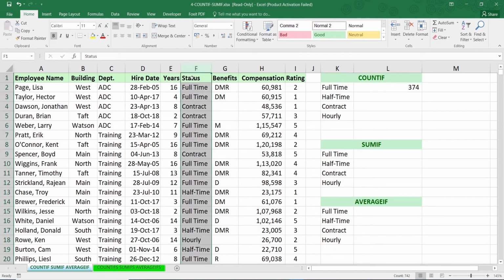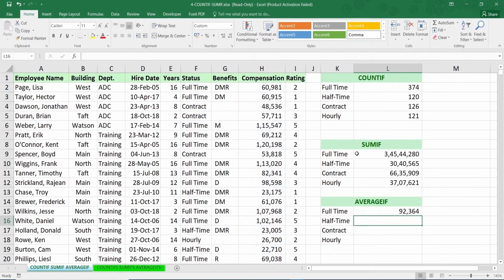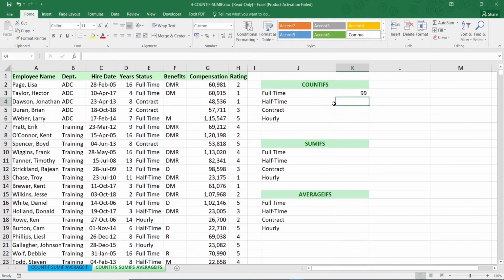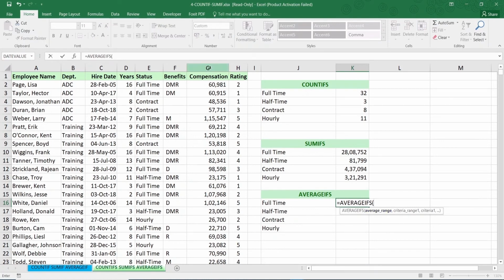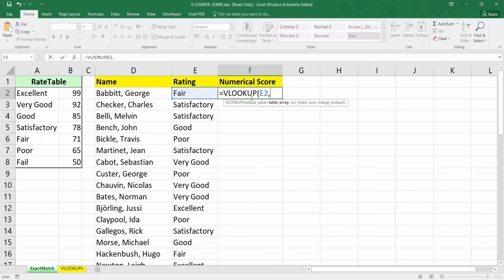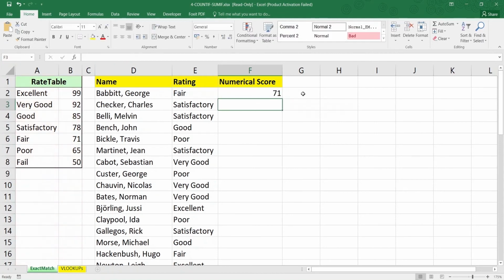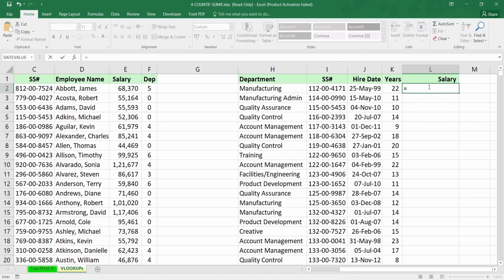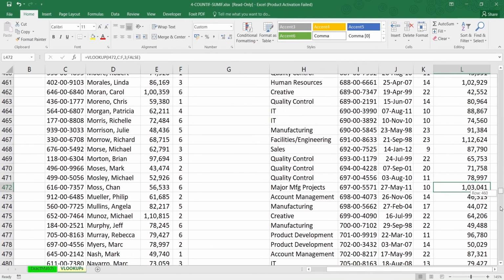8 Most Essential Excel Functions for SME Businesses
Our webinar for SMEs series is here to help you with Advanced Excel Tutorials, Barcode Inventory System, Reports, Document Approvals, LinkedIn Sales Navigator, Data analysis and more!

Liked what you saw?